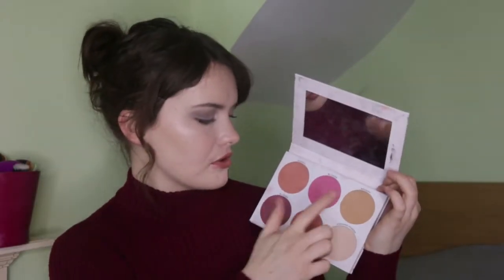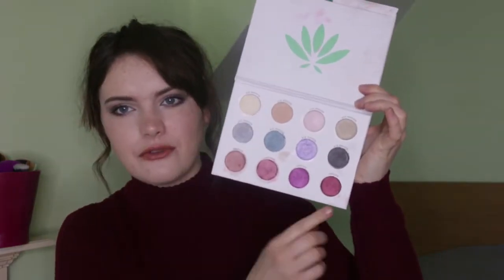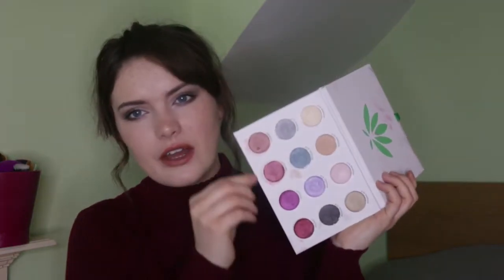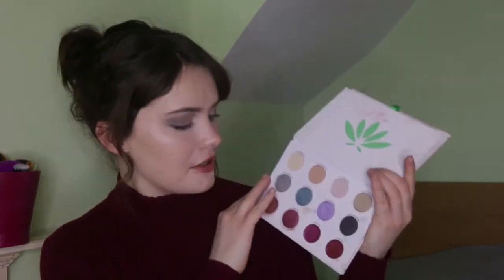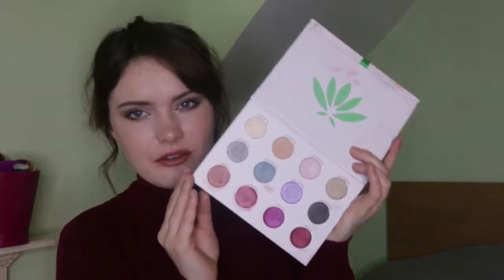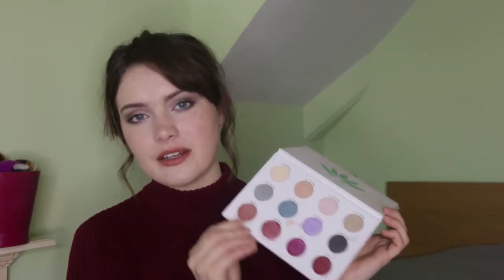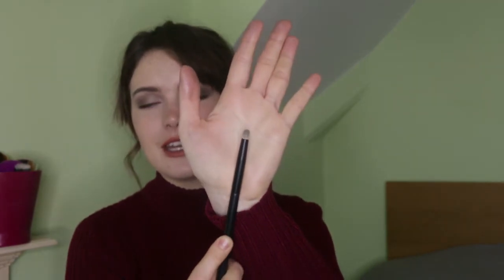November | Top 5 Beauty Picks | BellaIzzy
Kiko 203 Eyes Brush - N/A :((